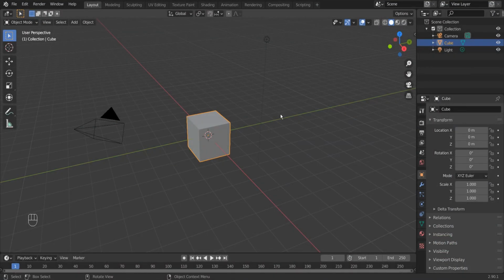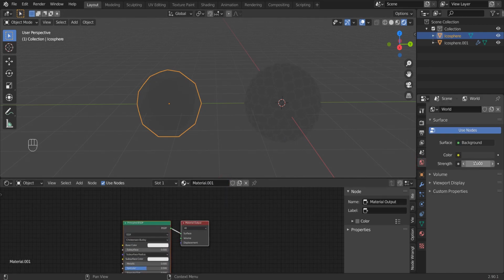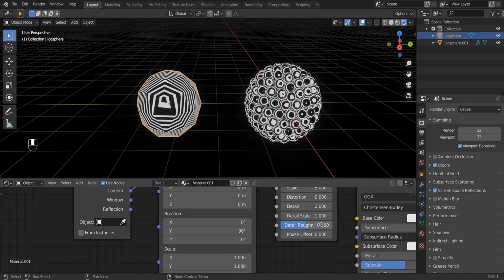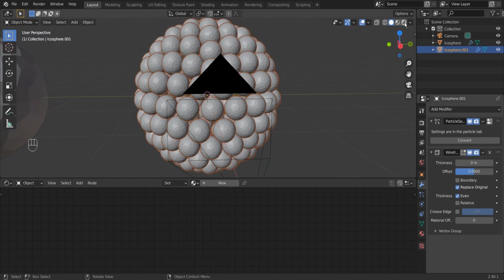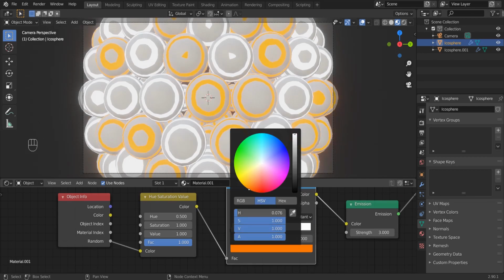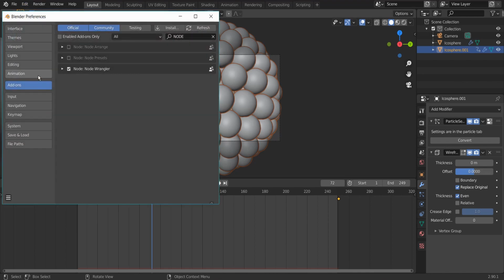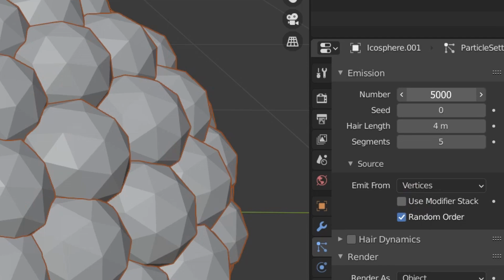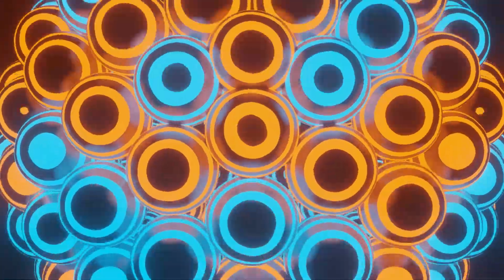Loop Animation Blender 2.8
This is just another loop animation tutorial. This is a breakdown of Ducky 3D's instagram post. (Posted a long time ago)

Thank you guys alot for watching❤